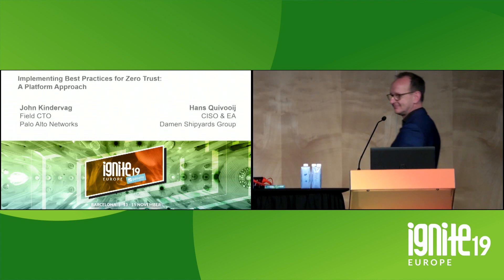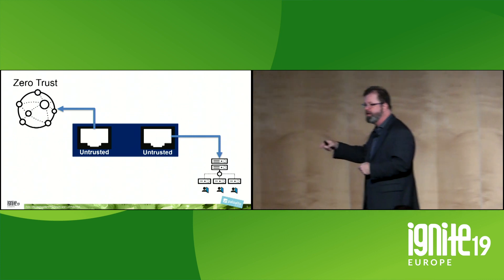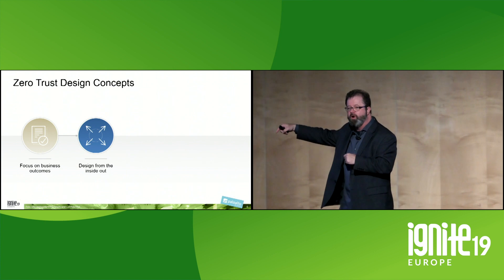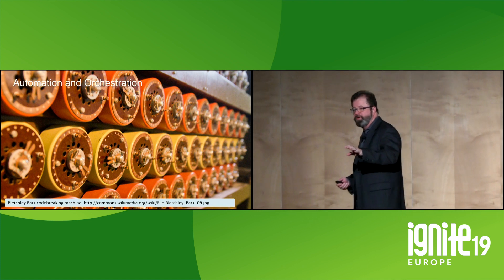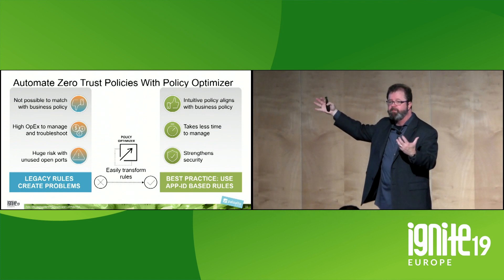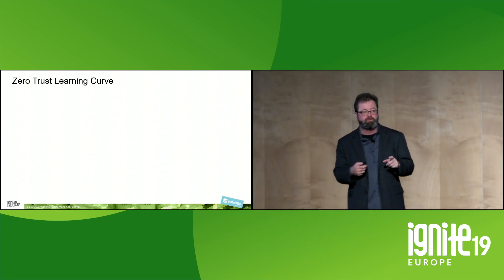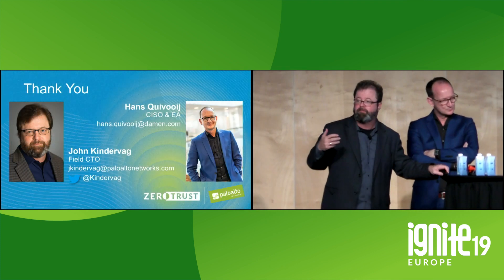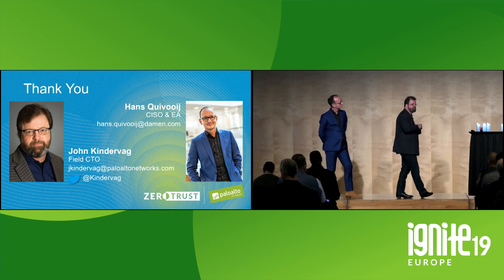Implementing Best Practices for Zero Trust